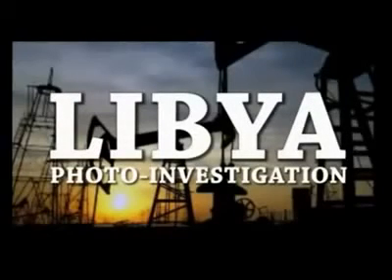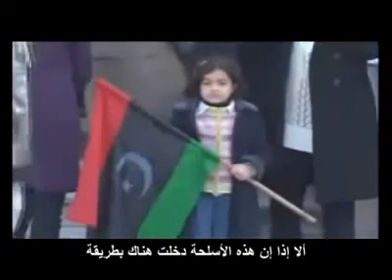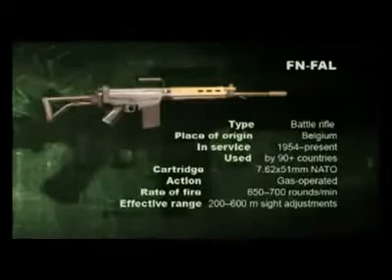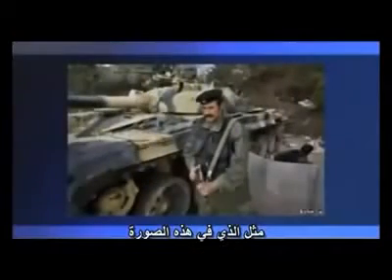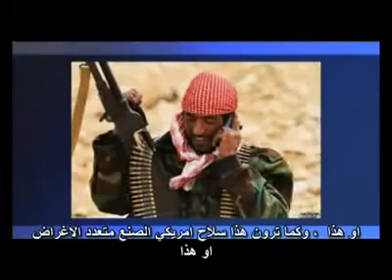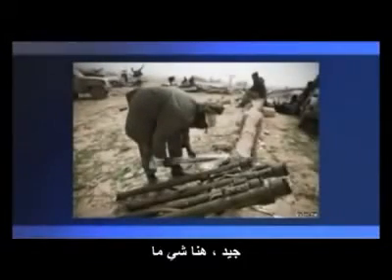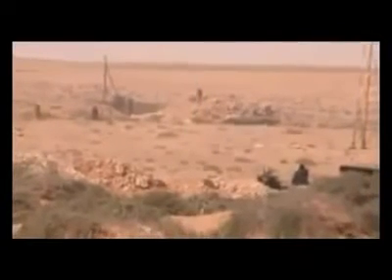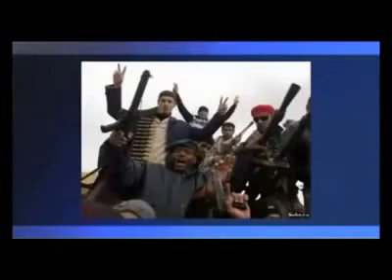حقيقة ثورة ليبيا من زاوية اخرى YouTube